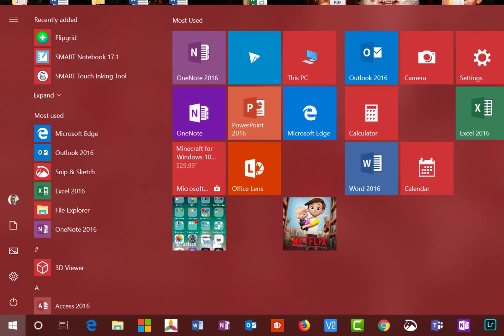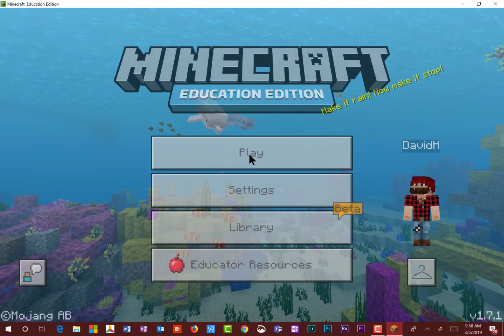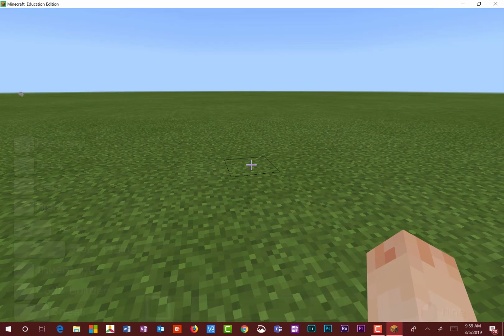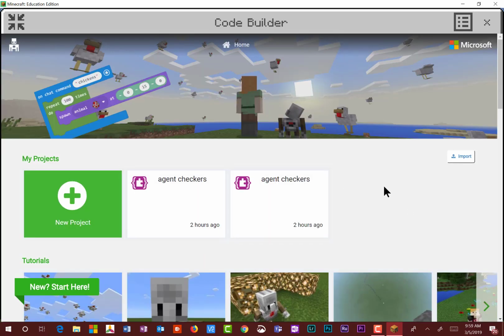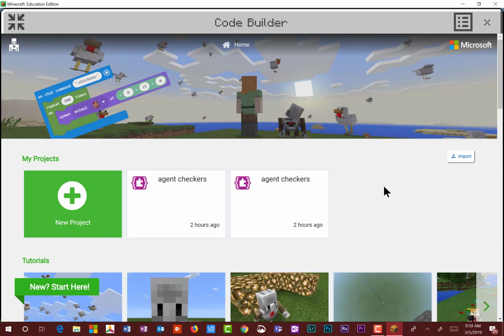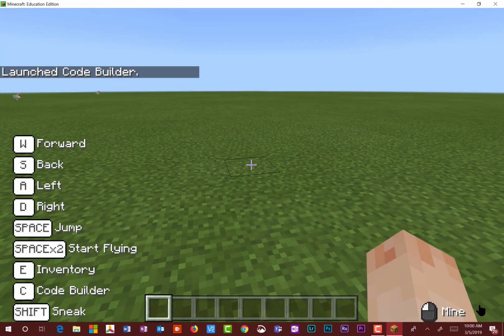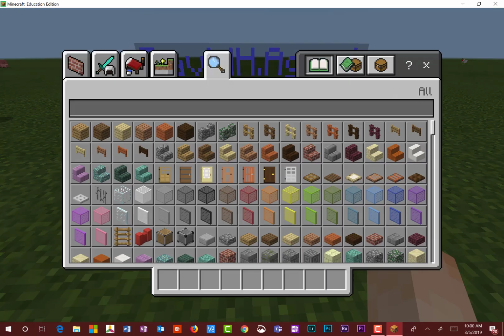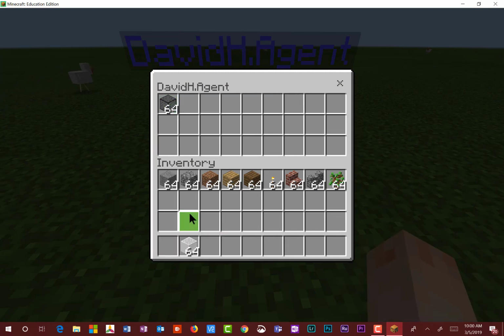Minecraft Education Code: In Under 3 minutes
Get started quickly in Minecraft Education Code. This video shows how to quickly get to Minecraft Code Build which gives you pre built designs as well as amazing tutorials. Follow @